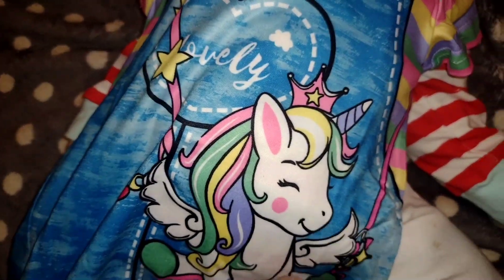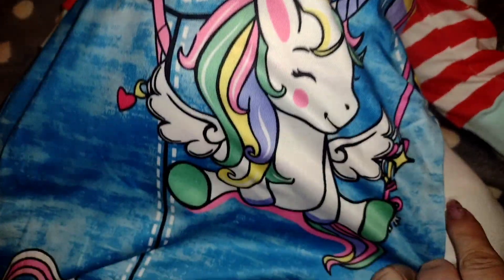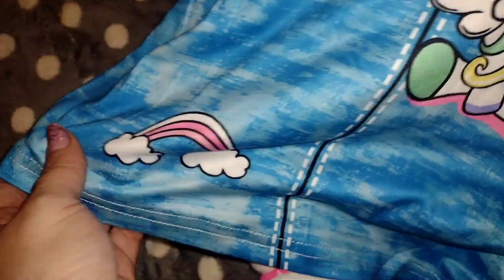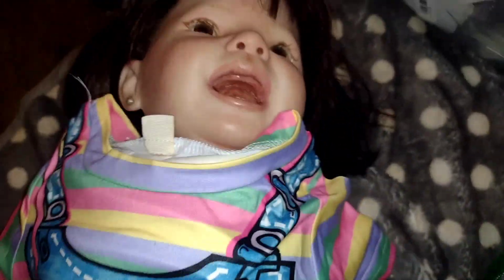Reborn Belle gets a change